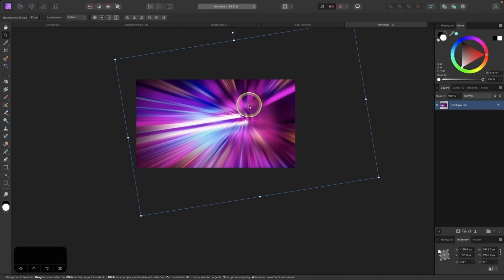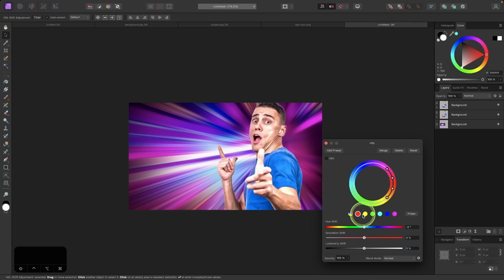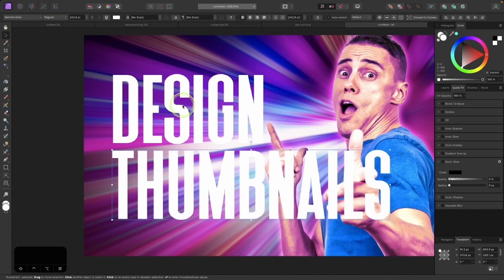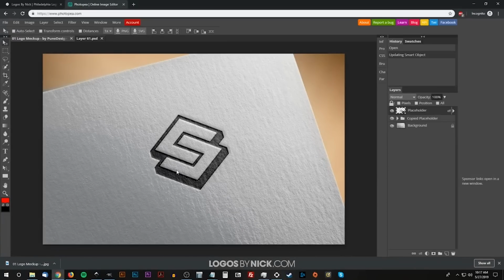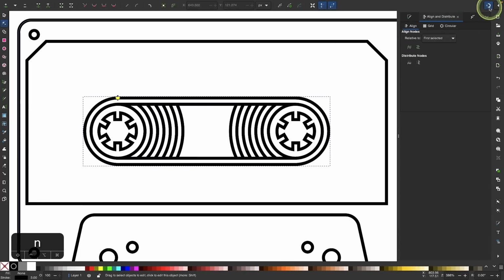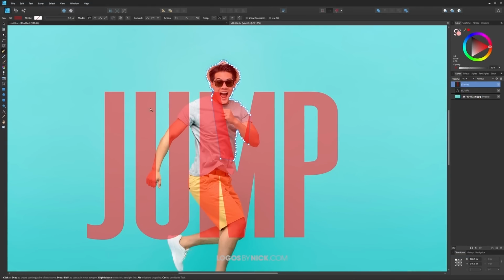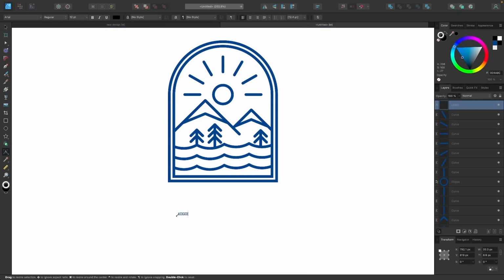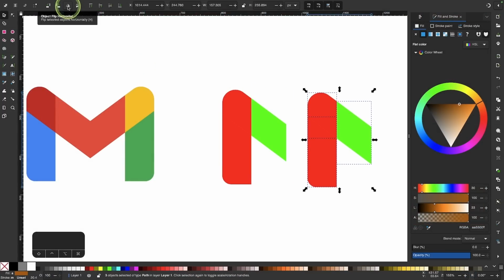How To Replace Adobe As A Graphic Designer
Learn what the best alternatives are to Adobe's design software so that you no longer have to be captive to their subscription pricing and invasive privacy policies.

🔗 RESOURCE LINKS

🎓 EXPLAINER COURSES

💬 SOCIALS

🎵 MUSIC USED

CHAPTERS

00:00 Intro
00:50 Affinity Photo
02:32 Photopea
03:04 GIMP
03:19 Inkscape
03:55 Affinity Designer
04:44 Conclusion